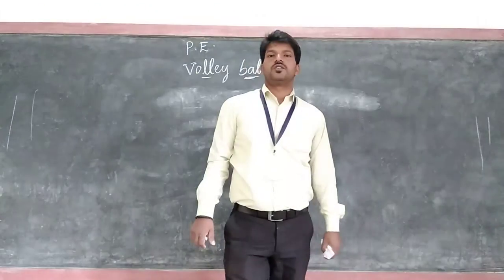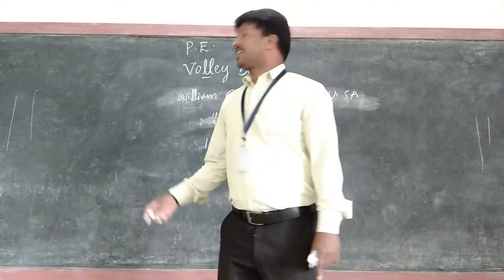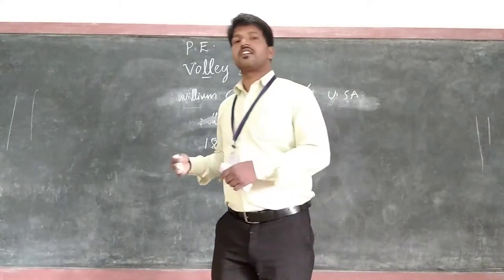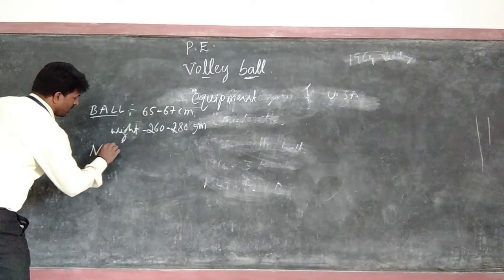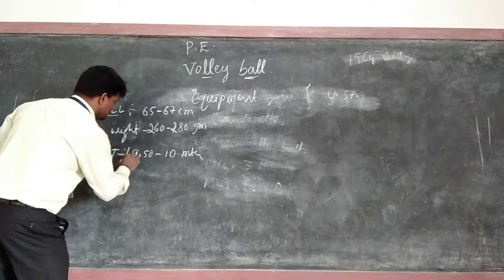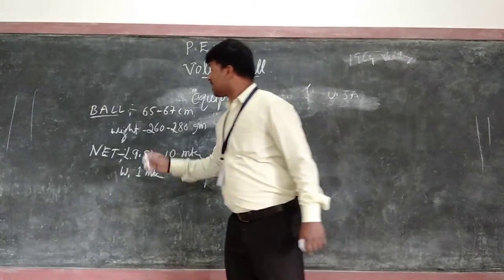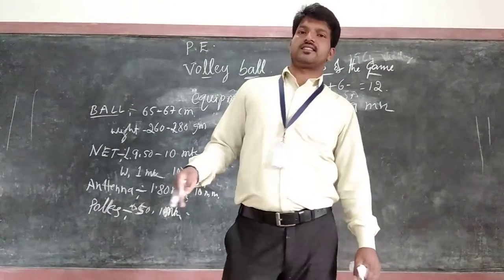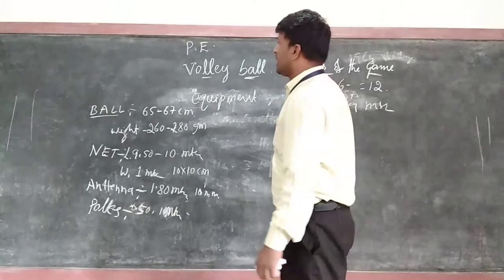Lesson 2 Volley Ball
8th PE